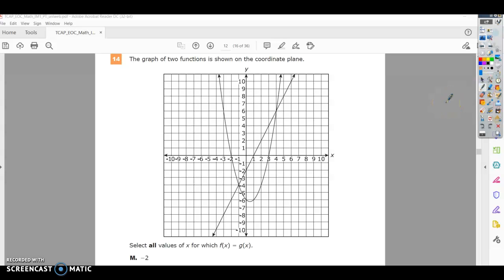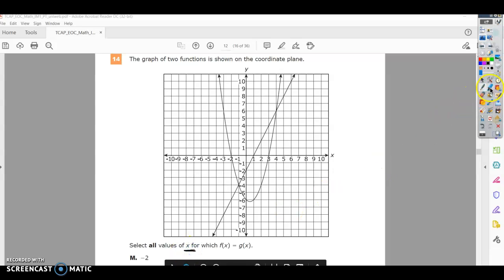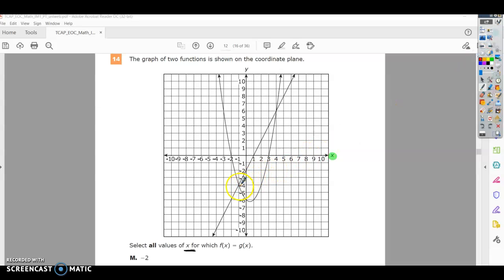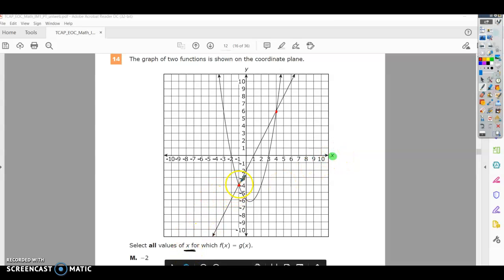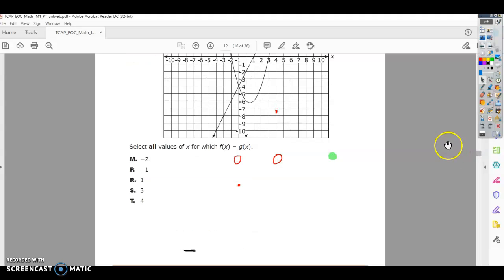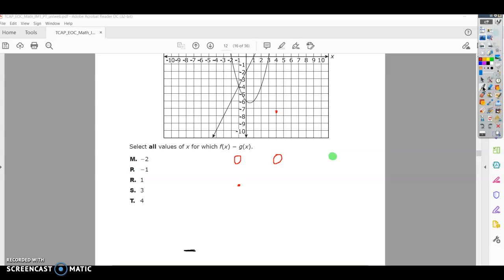M1_EOC_PT_2019/2020_#14